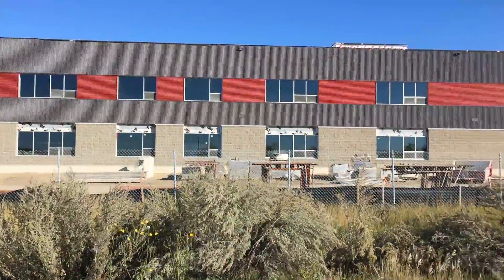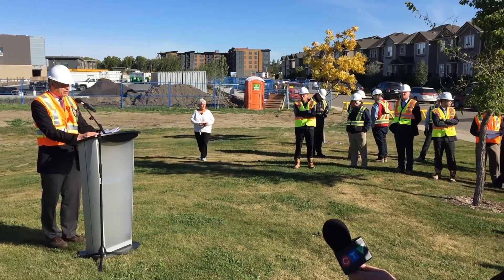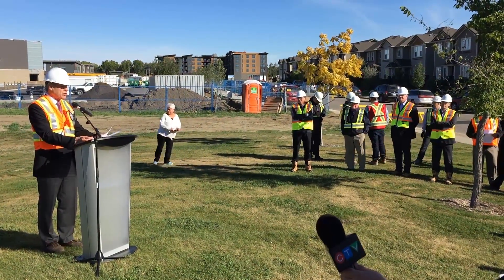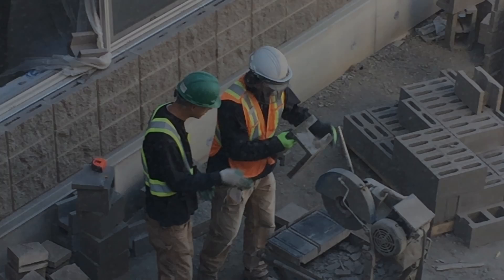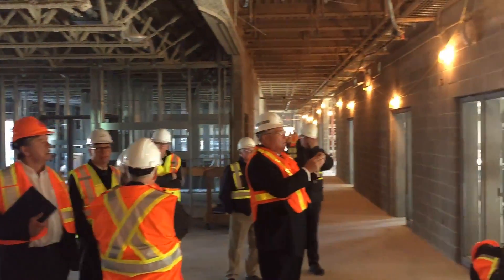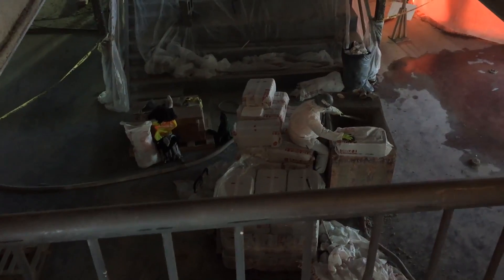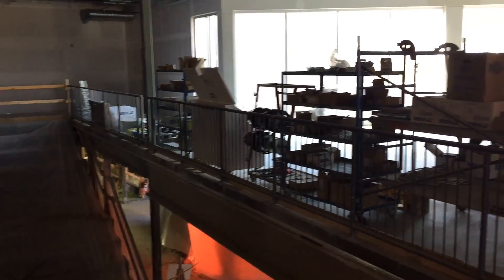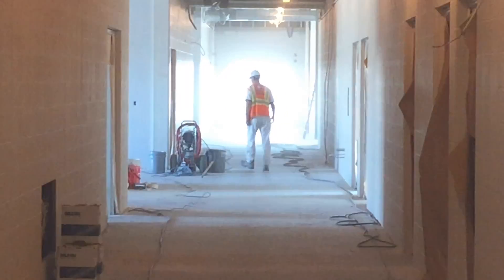Checking On New Schools